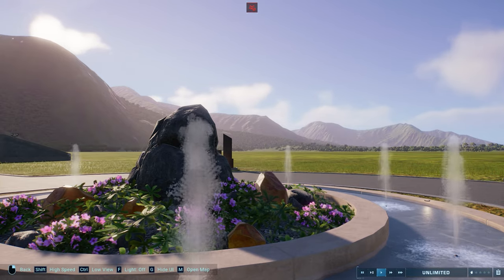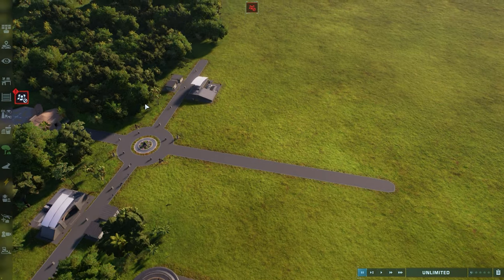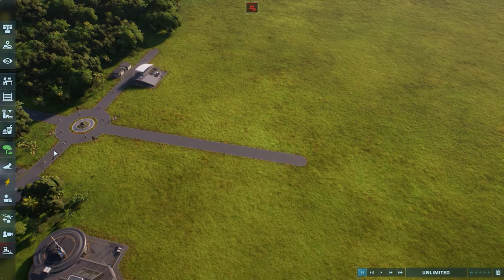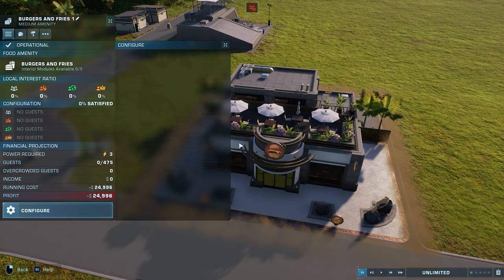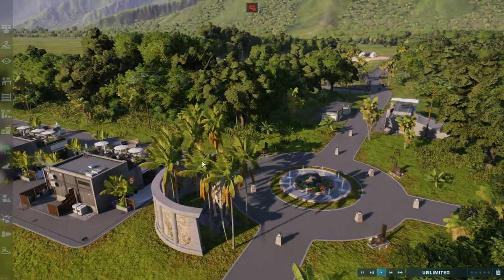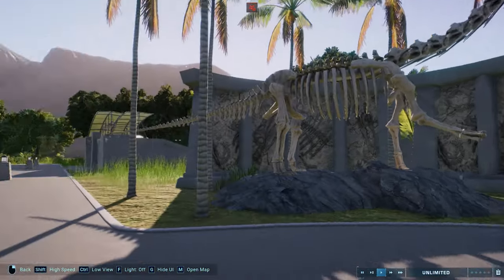Jurassic World Evolution 2 | PART 02 | Raptors and indominus rex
Welcome back, Dino Creators! 🦖

In this thrilling second episode of our Sandbox Edition series in Jurassic World Evolution 2, we're turning up the excitement by introducing some of the most iconic and fearsome dinosaurs to our park! Today, we'll be adding the cunning Velociraptors and the unstoppable Indominus Rex to our growing dino paradise. Watch as we design their enclosures, manage their behaviors, and ensure they’re kept happy (and safely contained) in their new homes!